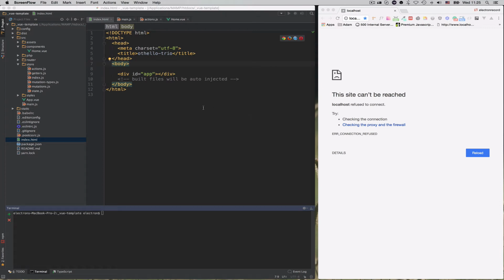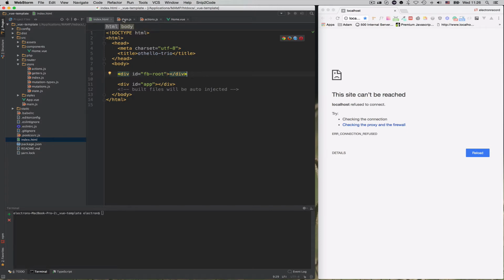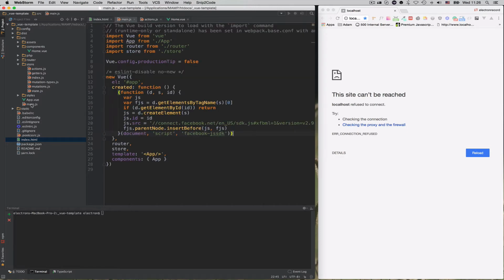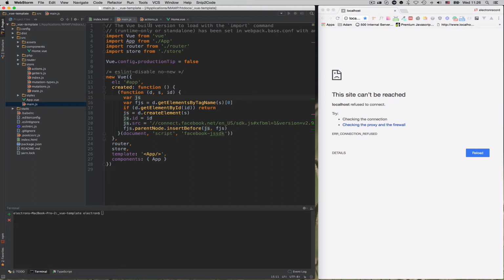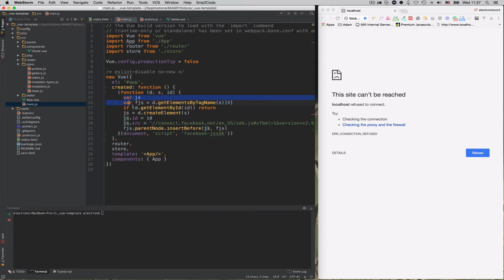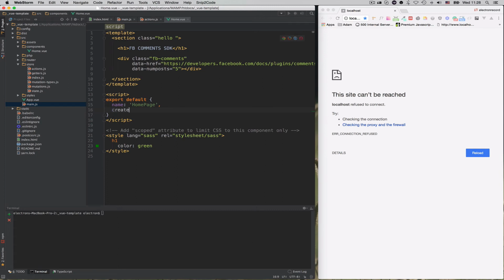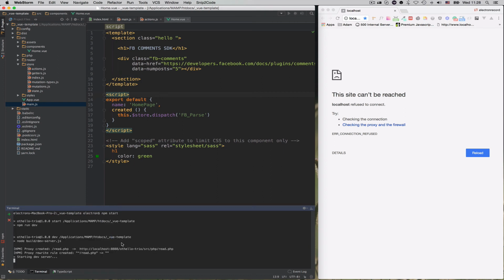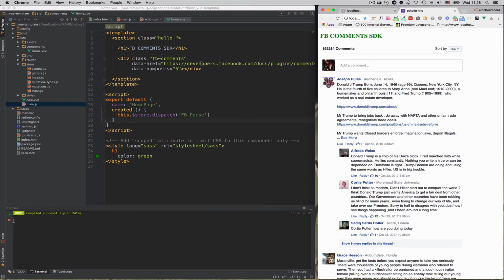Vuejs facebook comments plugin SDK integration - fb posts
how to load and initialize the Facebook SDK for loading posts and comments.

for code, please msg.